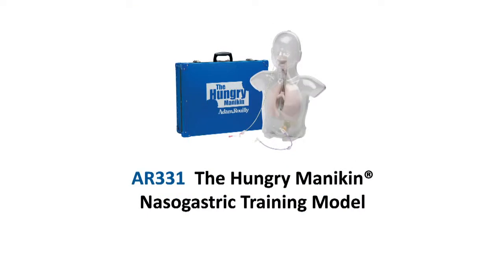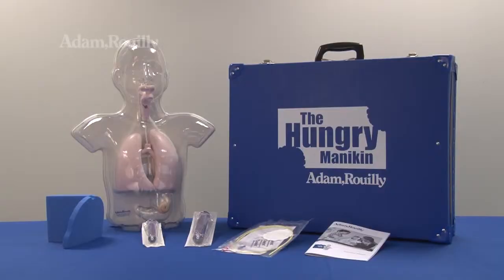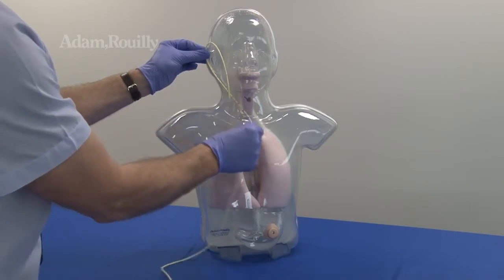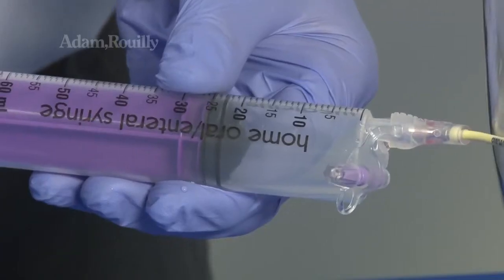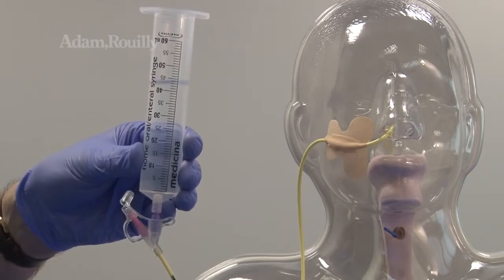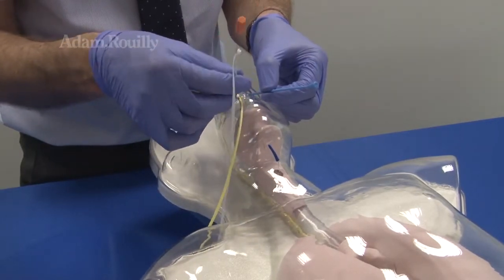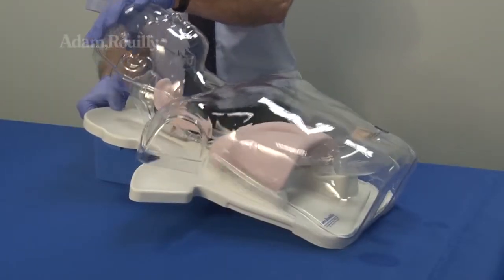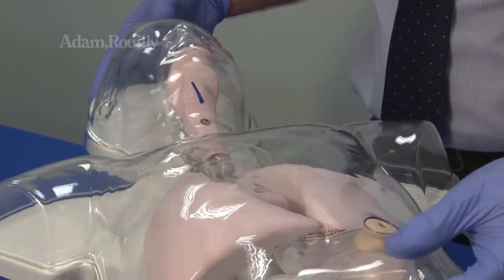Modèle AR331 Adam Rouilly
Pose de sonde nasogastrique: permet l'apprentissage de sonde nasogastrique grâce à un mannequin transparent.